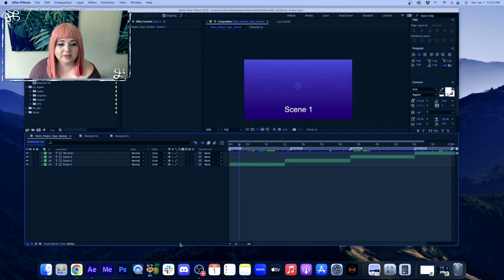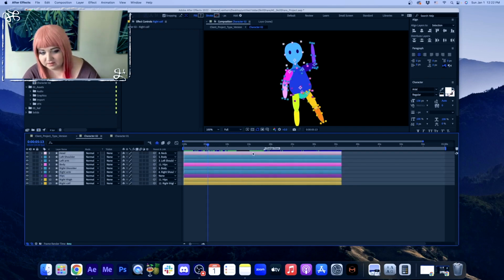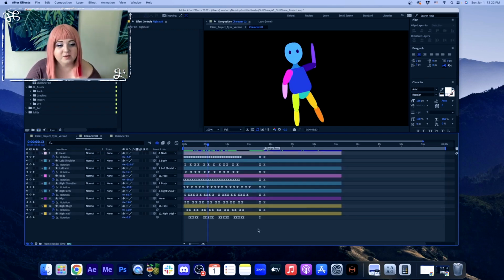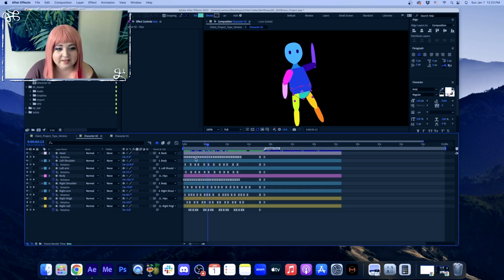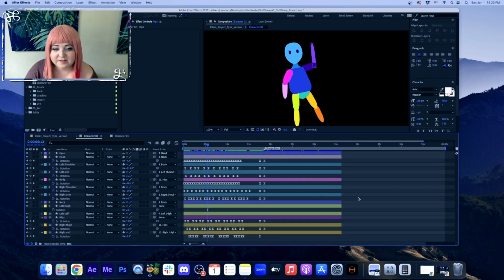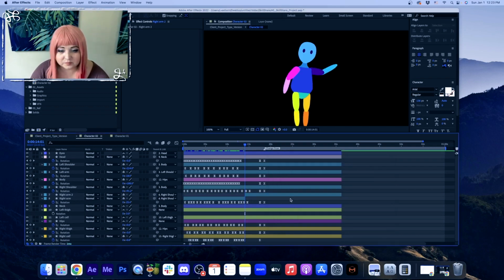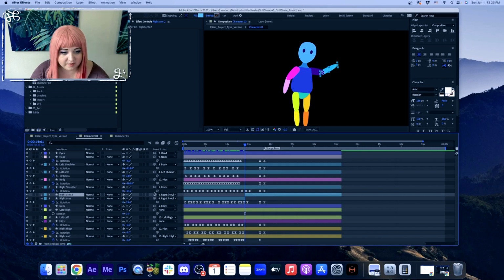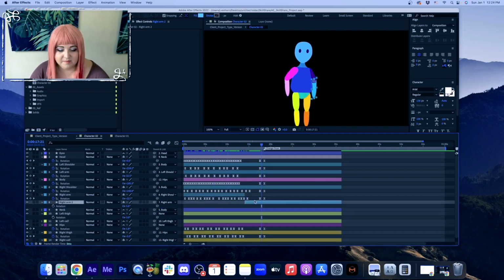05 Don't Be Shy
If you're not using the Shy Guy tool in After Effects, you're missing out!